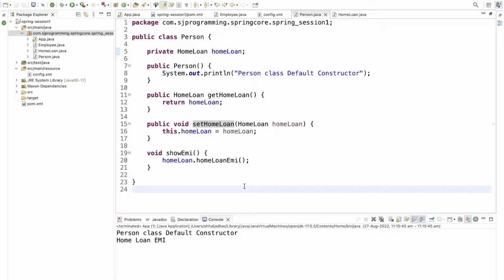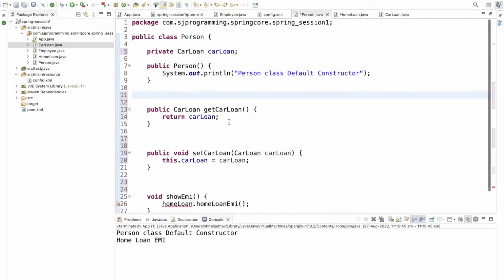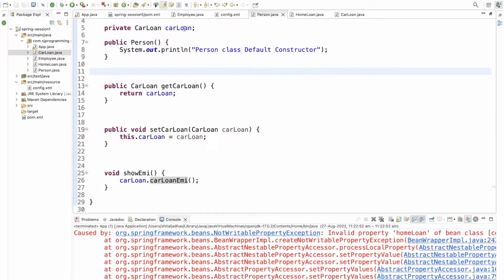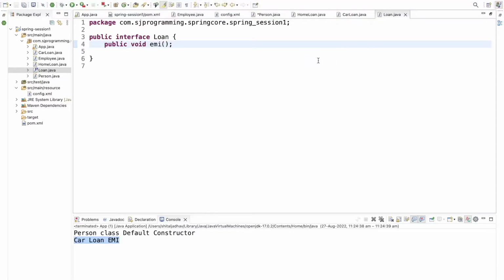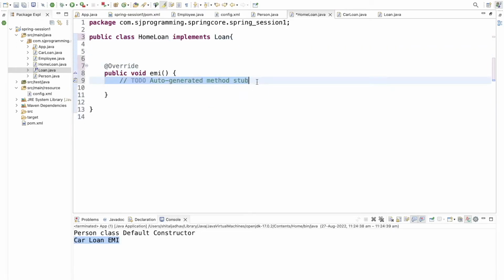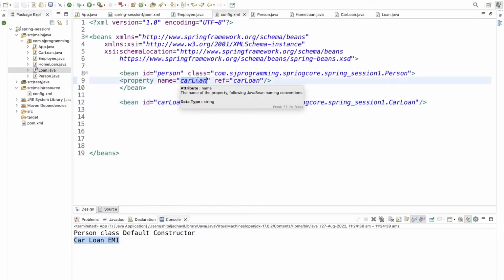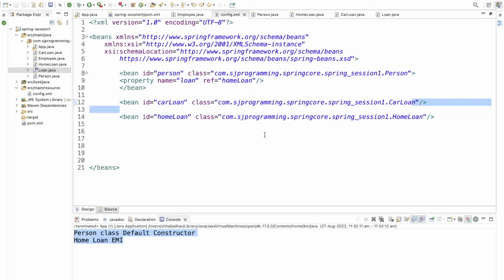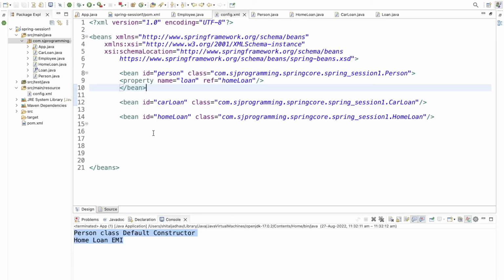What is Loose Coupling & How It Is implemented in Spring with example.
In this video we have explained what is LoosCoupling and how to achieve loose coupling in spring with example.